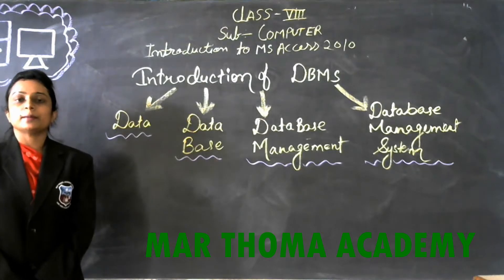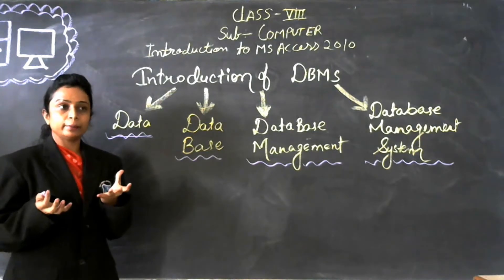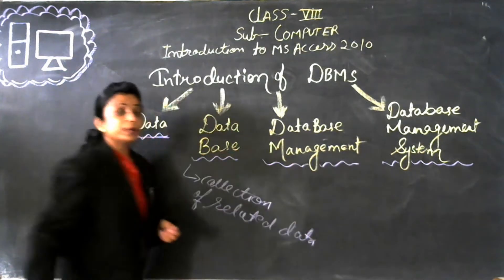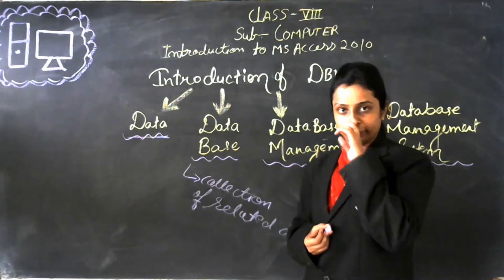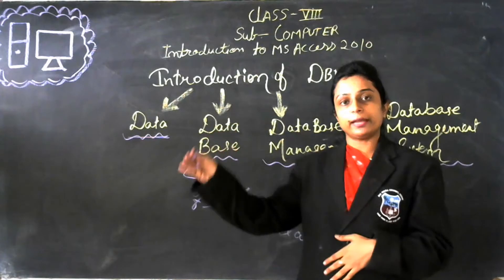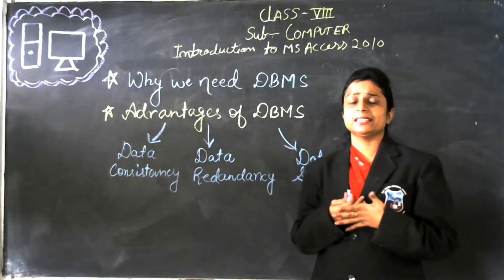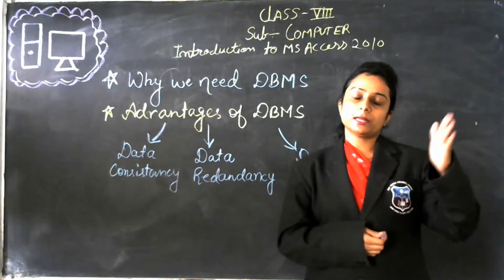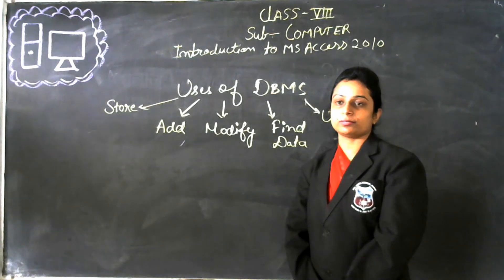CLASS : VIII COMPUTER CHAPTER :1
INTRODUCTION TO MS ACCESS 2010